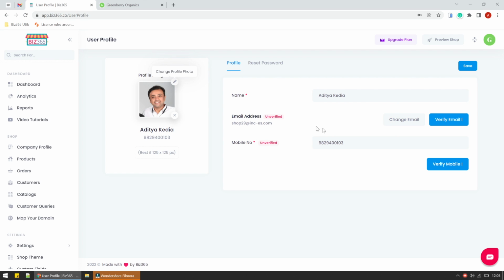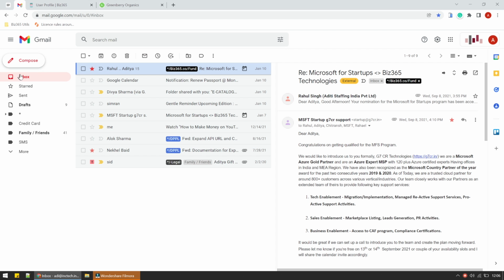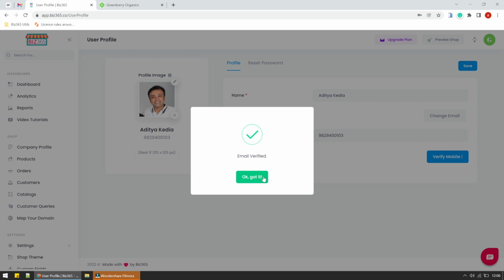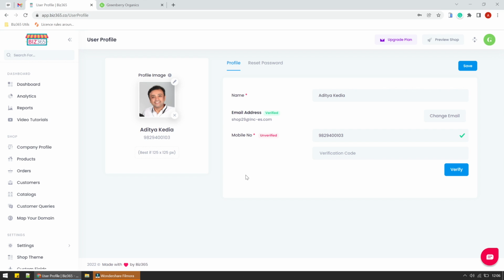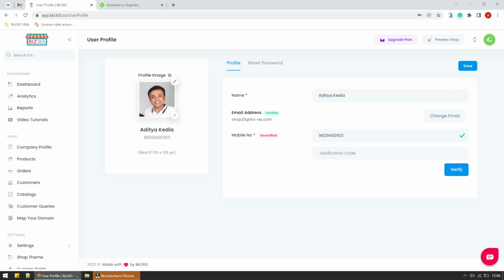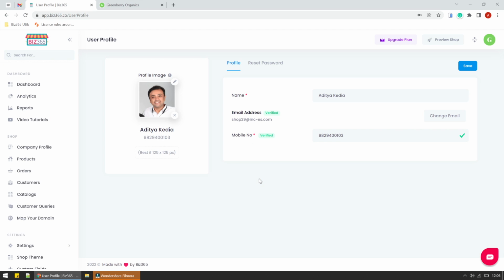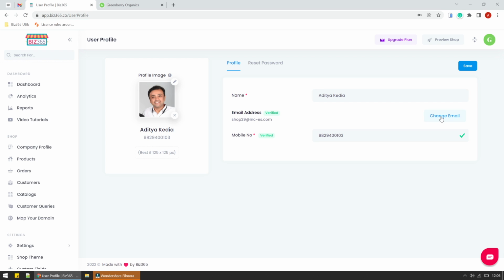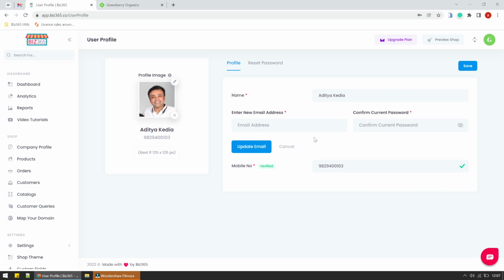S5.03 Setup Your User Profile for Your Account